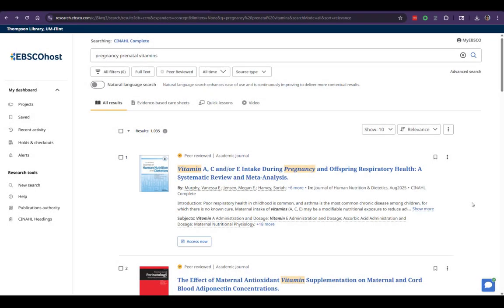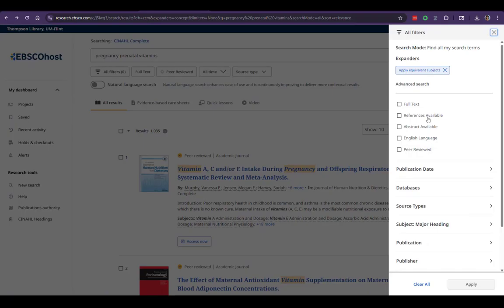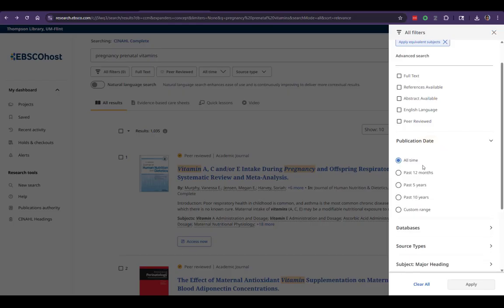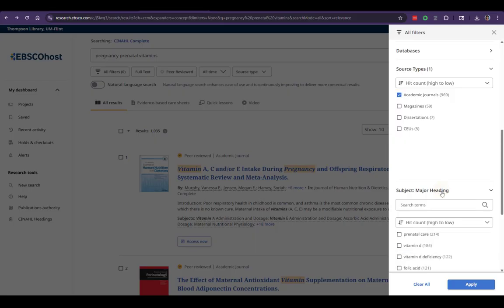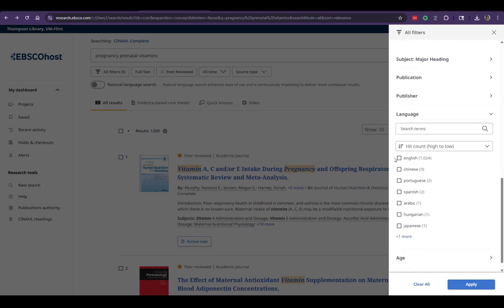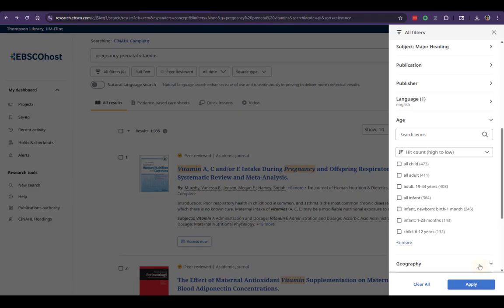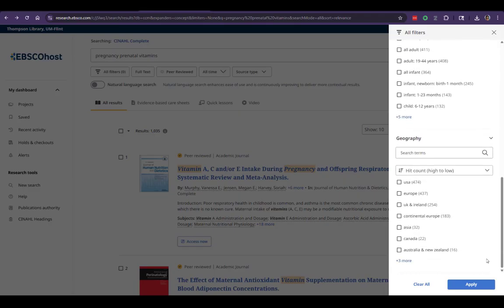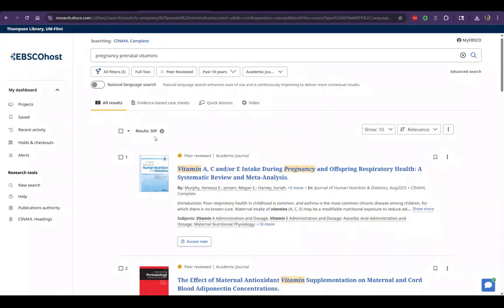Using Filters in CINAHL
A video tutorial showing how to use result filters in the CINAHL database.